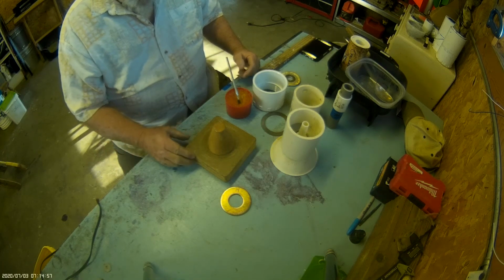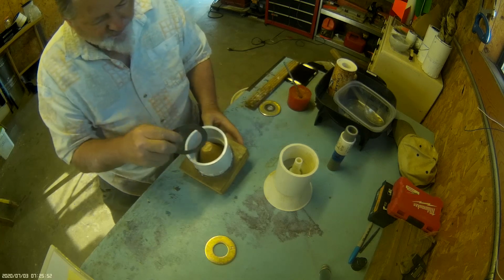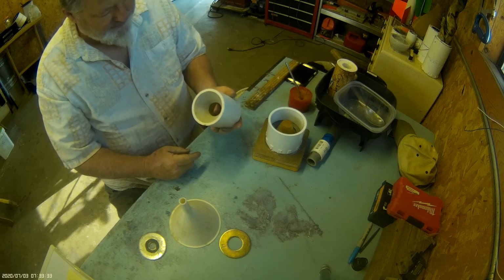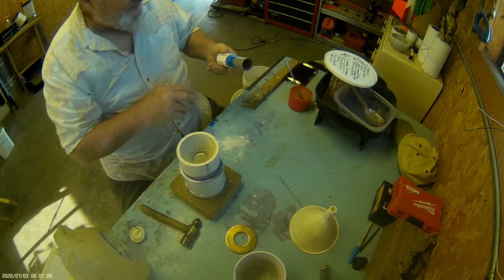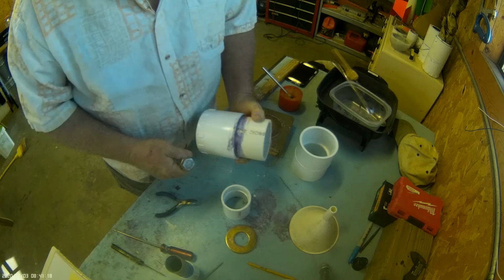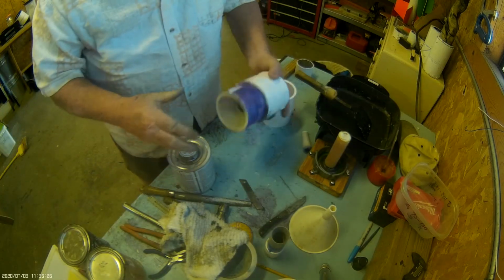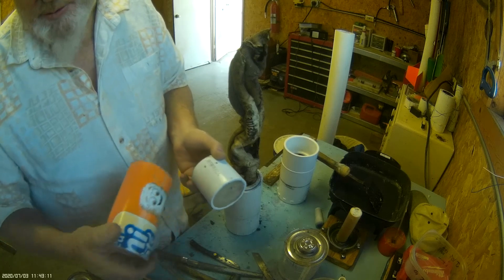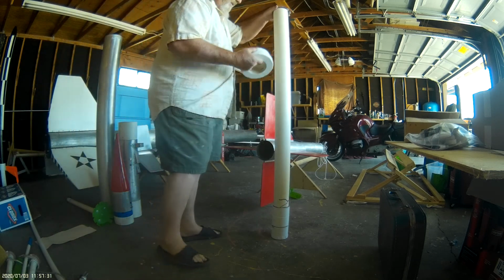Building a PVC rocket nozzle for a M 3000 sorbitol motor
This is a repeat video of a video I made a few years ago.  I may have done a better job of narrating this video, but if you are annoyed by my dialog sorry about that!   NOTE: I made a mistake at one point giving the dimensions of the machinery bushing/washer.  I stated 3 X 2 1/2 inch, it is actually 3 1/2 X 2 1/2 inch, the same outside diameter as the 3 inch PVC pipe,  Also at the last referring to the top support for the motor, it is made of 4 inch PVC drain pipe not 3 inch.  The three inch cap on the motor fits with a little clearance.